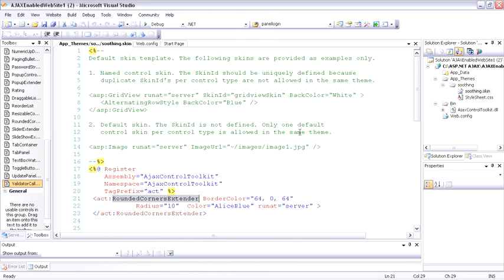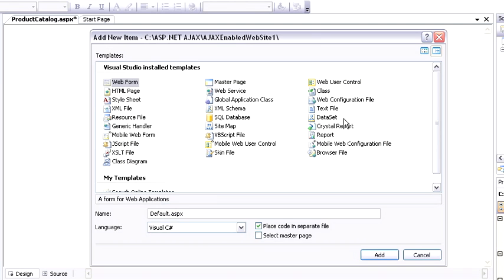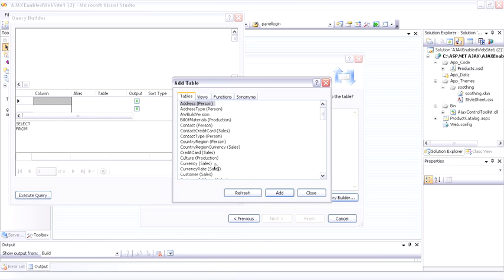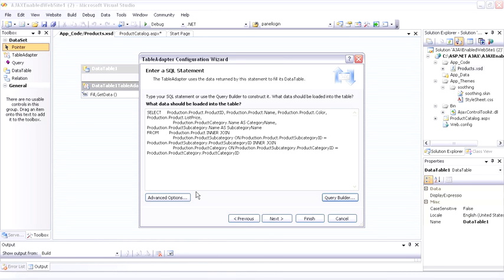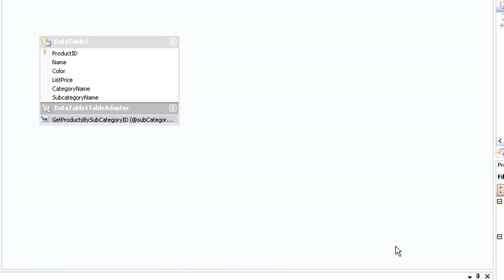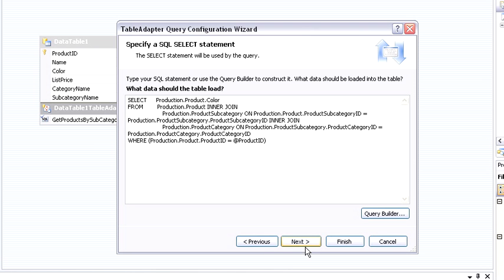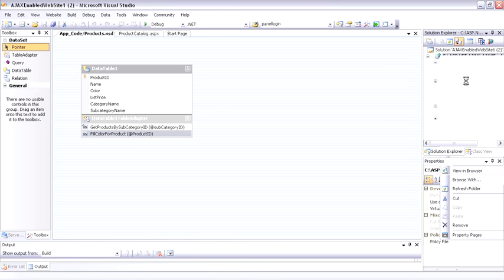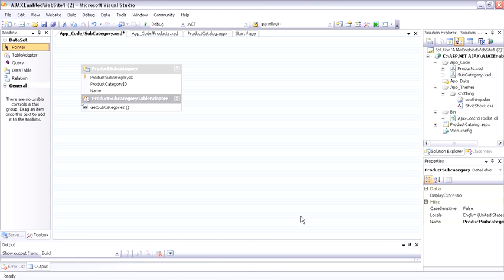learn ASP net part 6